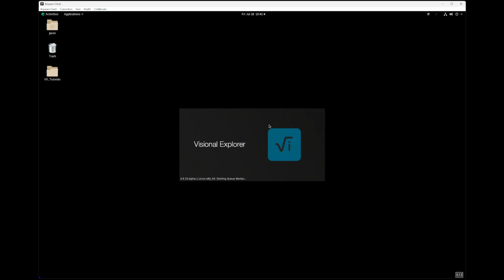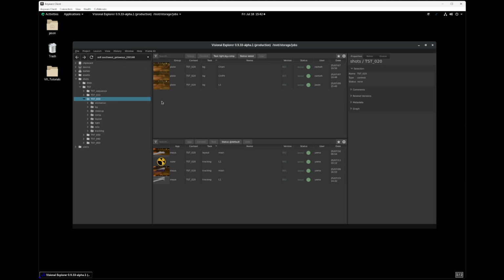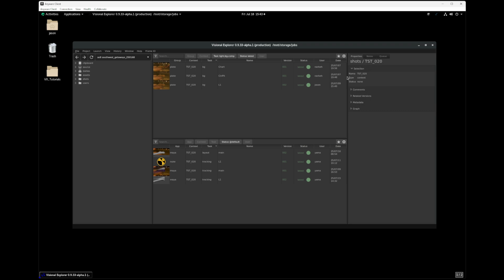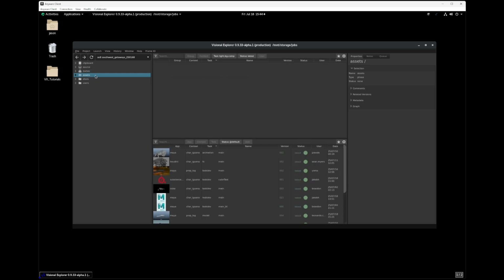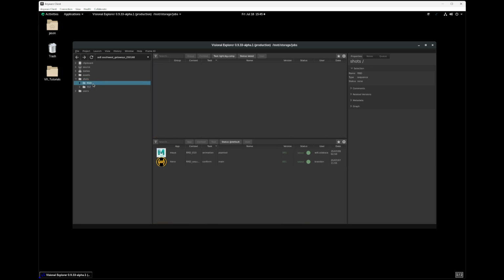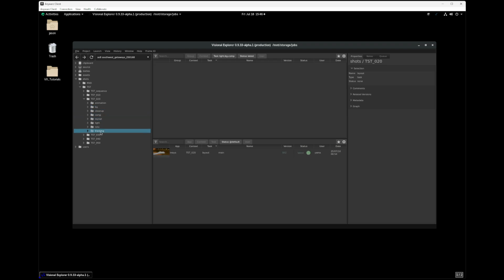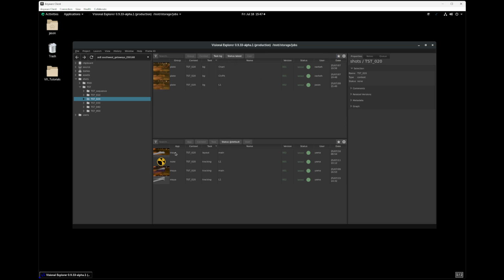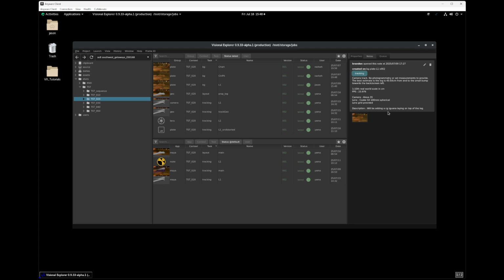VX User Interface 1120a